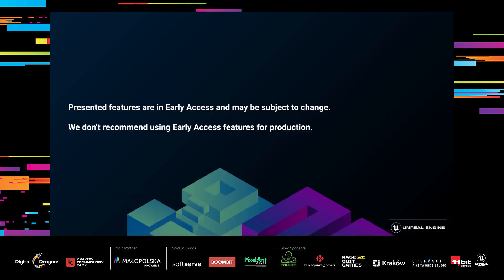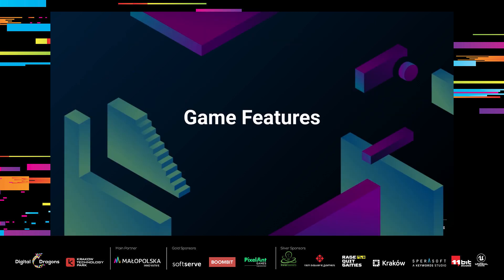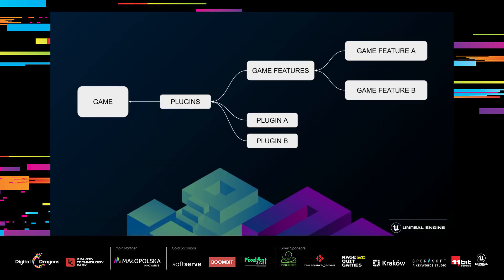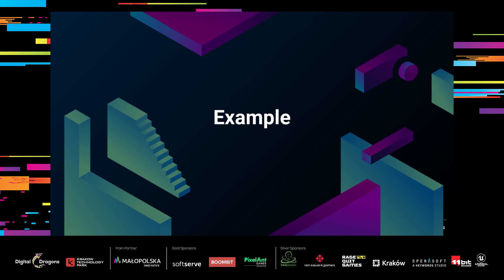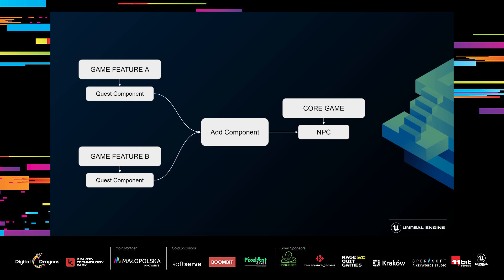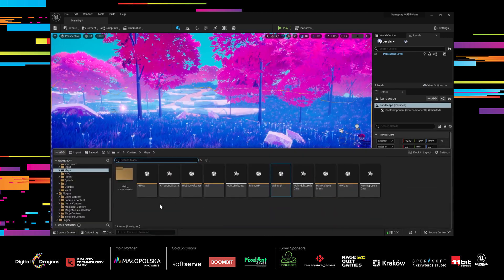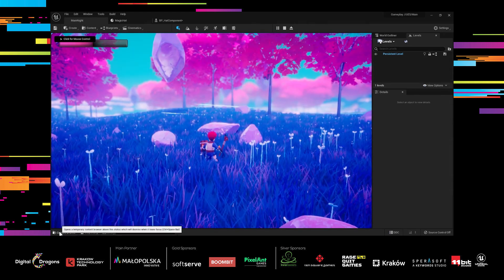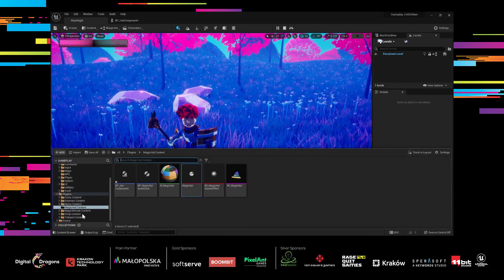Digital Dragons 2021: Krzysztof Pachulski - Modular Gameplay in Unreal Engine 5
Modular Gameplay in Unreal Engine 5 - an in-depth look at Game Features

Unreal Engine 5 introduces some great new modular gameplay features. They allow the developers to create bits of gameplay in such a way, that the game is completely agnostic of their existence. In this talk, I'll cover some of the basics, but I'll focus on diving deep into an example project I've created to showcase the system.